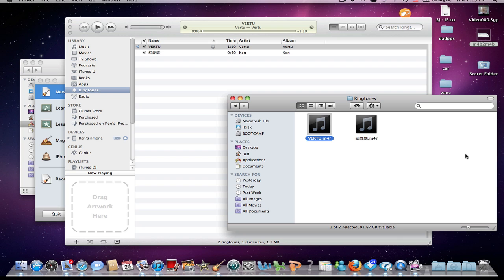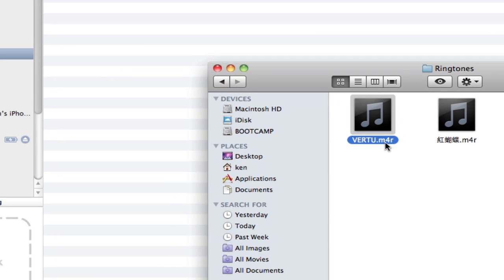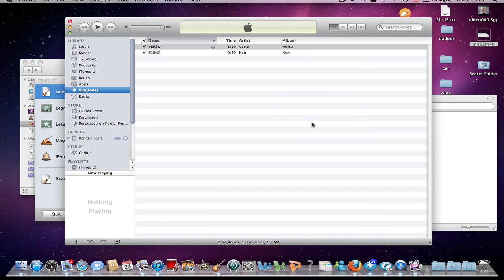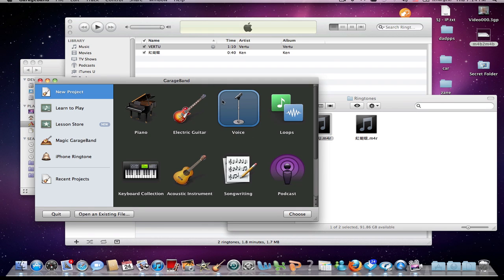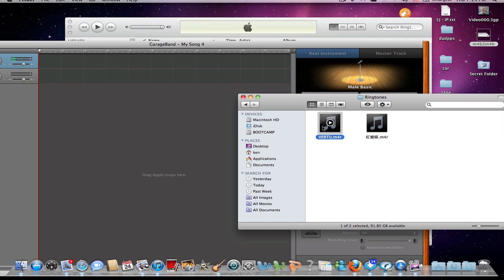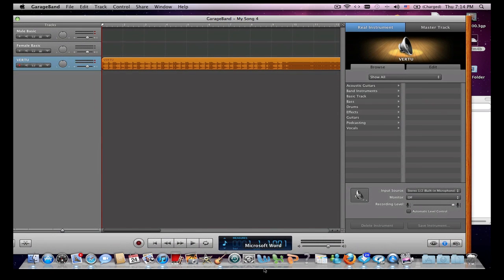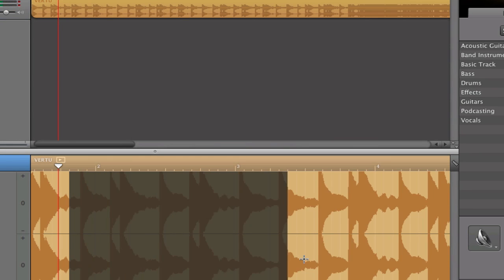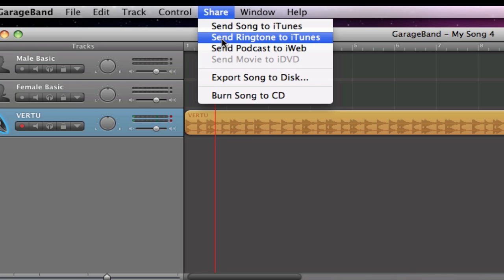Convert media file m4r To mp3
Converting m4r to mp3 format, ripping m4r files
Itunes only allow a maximum of 40 seconds play on your iphone, and therefore you should trim it down to a max of 40 seconds.